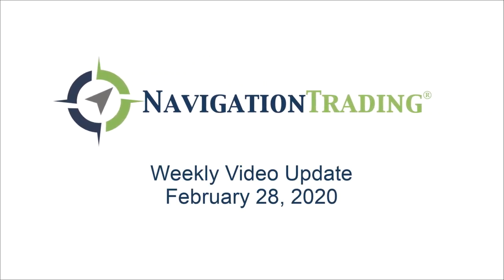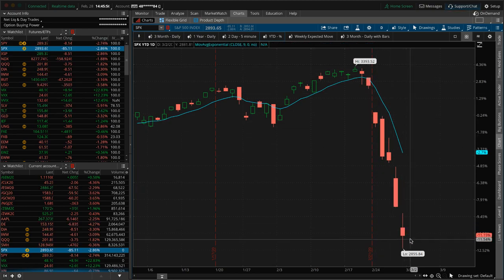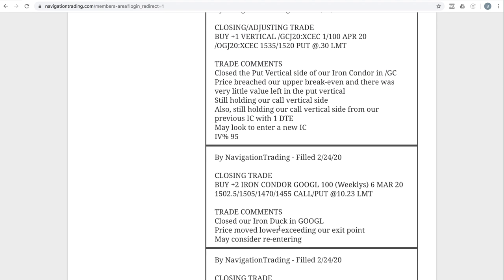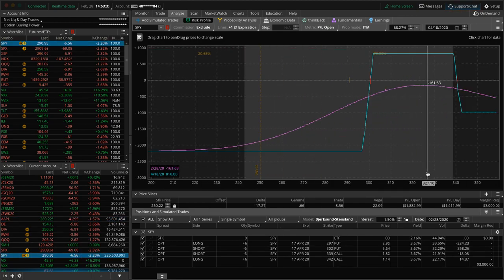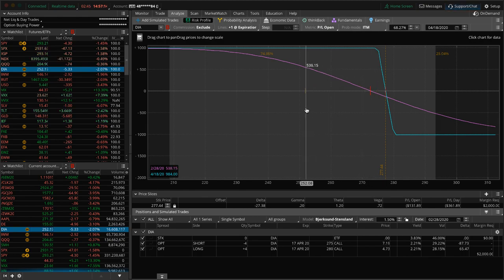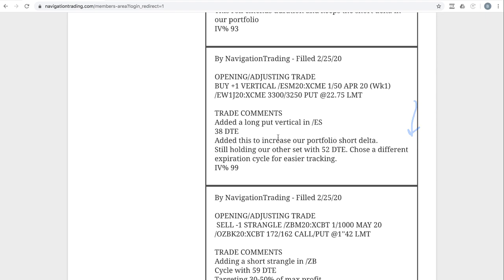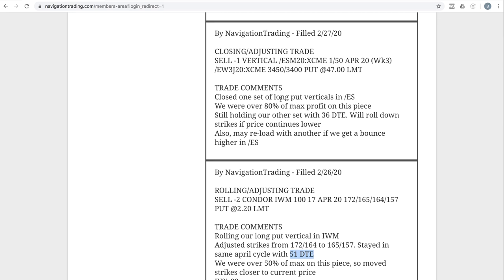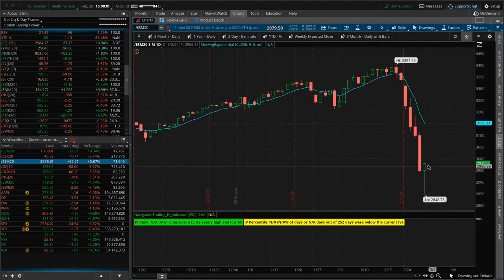Trading Options - Weekly Video Update from February 28, 2020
Each week our NavigationTrading Pro Members get access to a Weekly Video Update to review all trades from the week. Here is one from February 28, 2020.

Happy Trading!

YouTube.com/navigationtrading
Facebook.com/navigationtrading